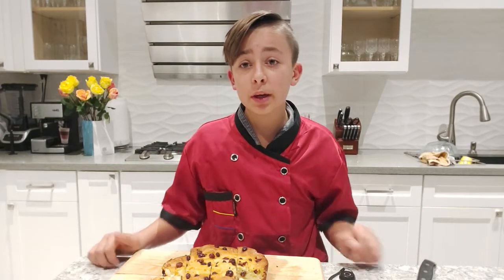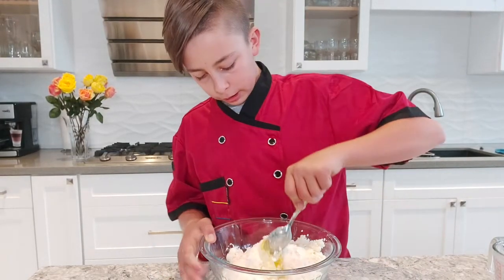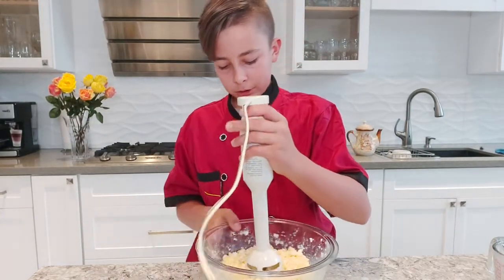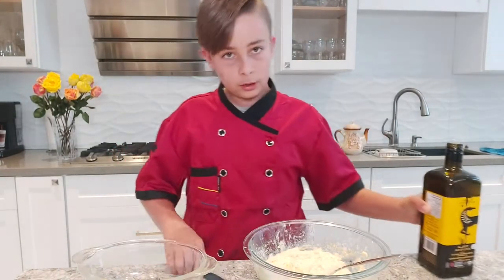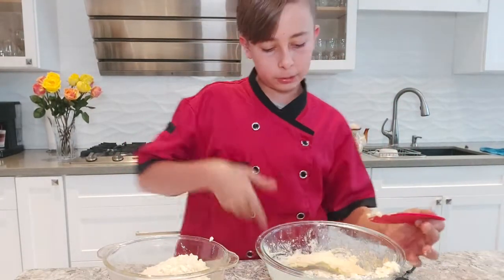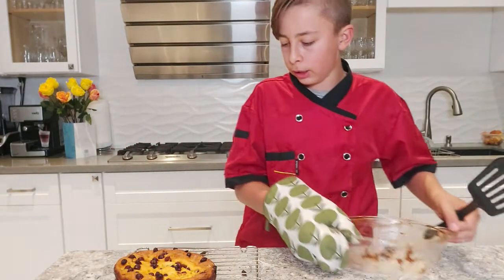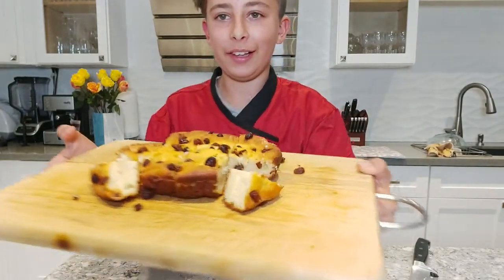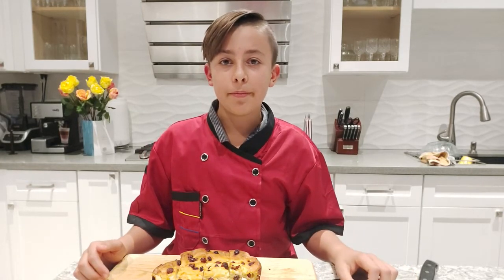4 Ingredient Cottage cheese casserole ~ Tristop's Kitchen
Here is the list of the ingredients:
cottage cheese 500g
eggs 3 pcs
sugar 100-150g
flour 100g

My name is Tristan and I have a passion for cooking since I was 3, when my mom was letting me lick her spoons when she was done making cakes.
I realized that YouTube gives the opportunity to inspire other people from different parts of the world. I hope you all enjoy my content and join my me on my journey to becoming the next Gordon Ramsey.